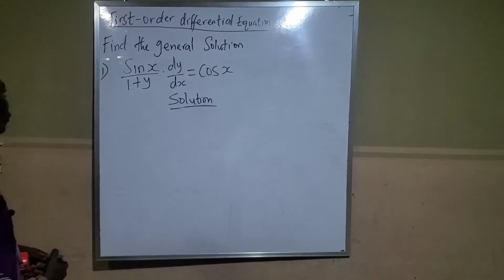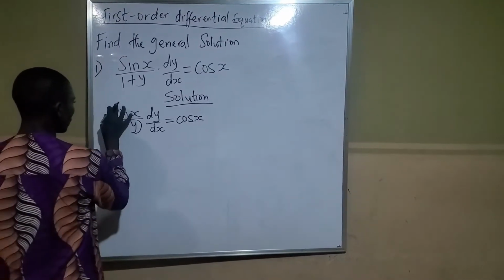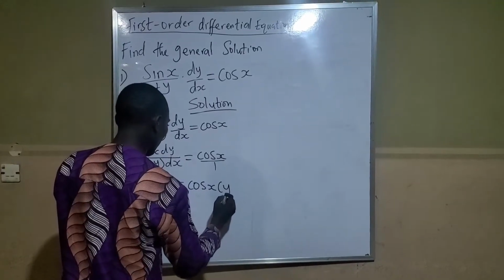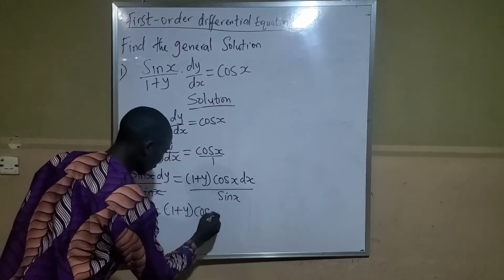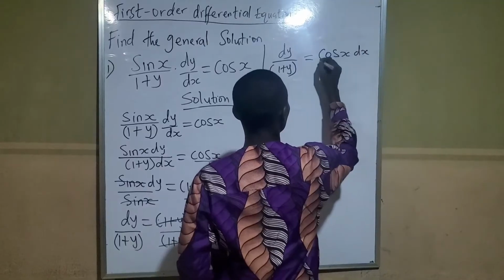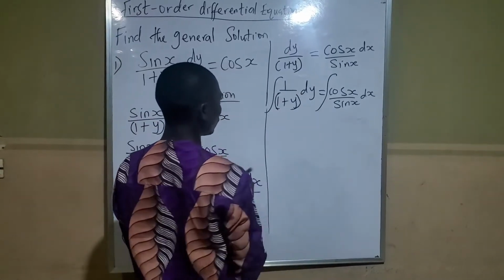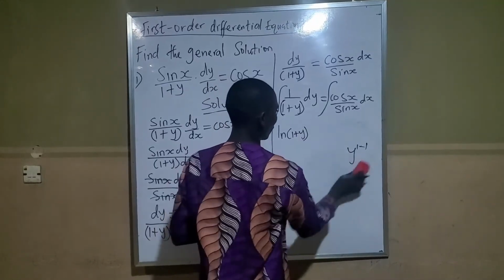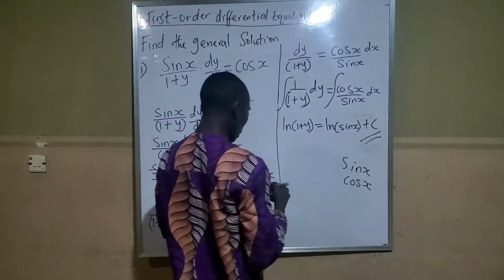First Order Differential Equations Explained : for Engineering & Math Students | University Math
Master first order differential equations! In this comprehensive tutorial, we'll break down the concepts, provide detailed examples, and show you how to solve these equations with confidence. Perfect for engineering, physics, and math students.